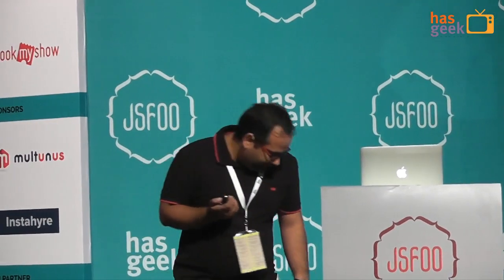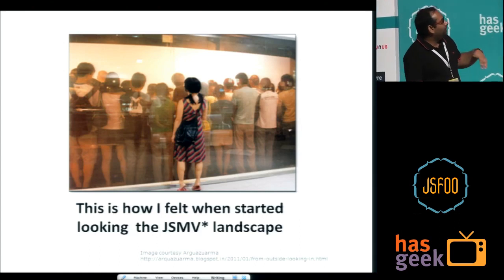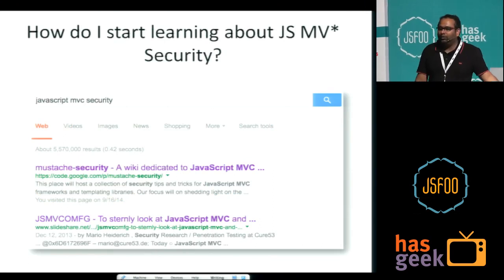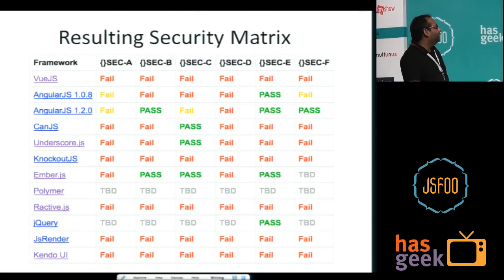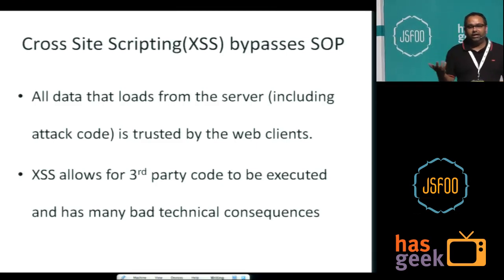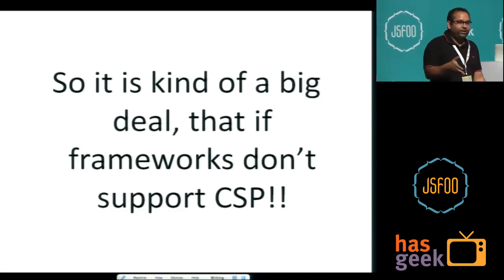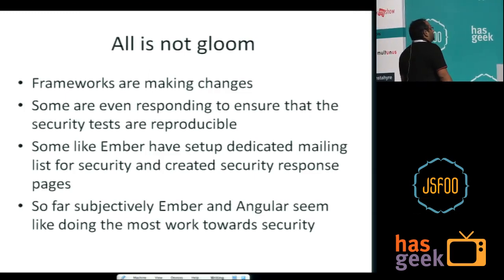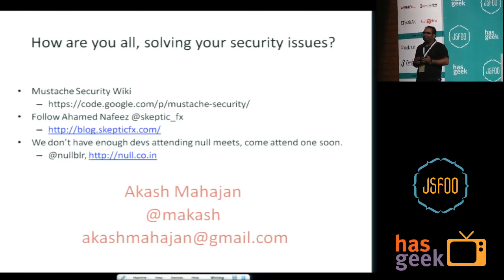Akash Mahajan - Safety Not Guaranteed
There is a lot of talk about how it makes sense to move Business Logic to the browser using one of the new JavaScript MVC frameworks. The question is how safe are these? How do they think about security? Have they had to face security issues, if yes how did they deal with them in the past.